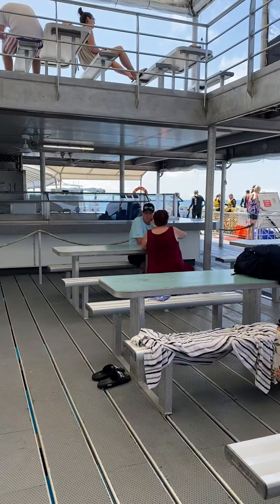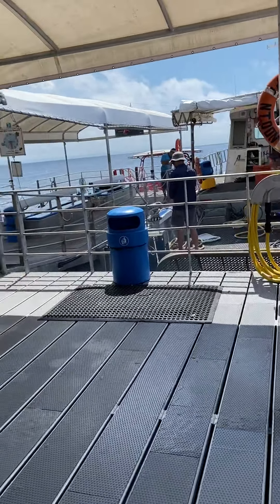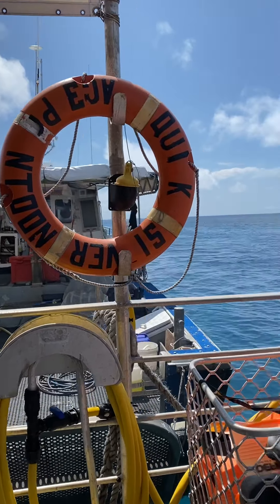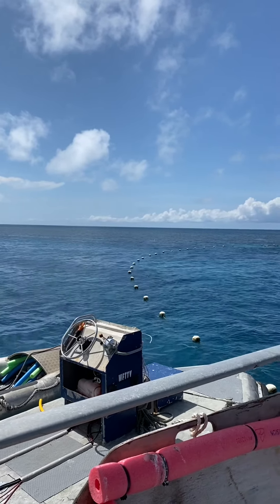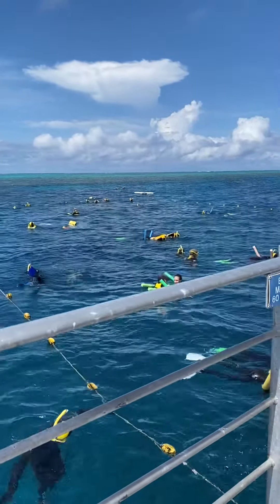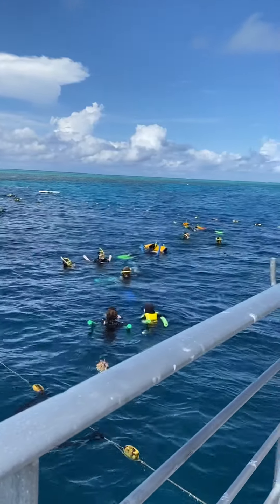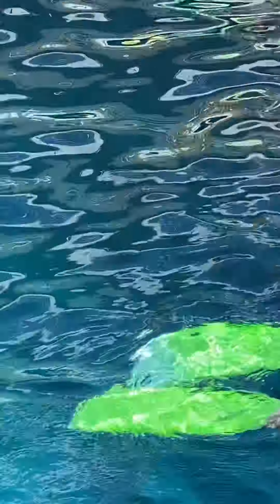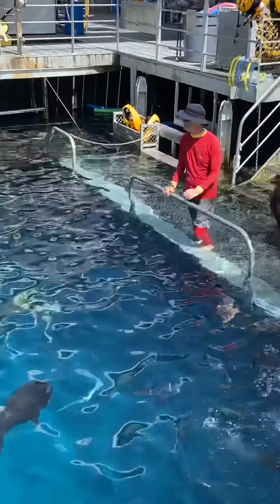Snorkelling on the Great Barrier Reef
Day Trip with Quicksilver Tours to Agincourt Reef, which is the outer Great Barrier Reef.
Amazing viewing and a well organised tour.